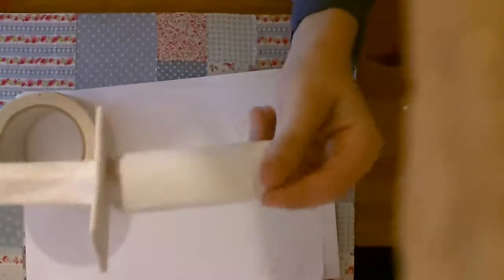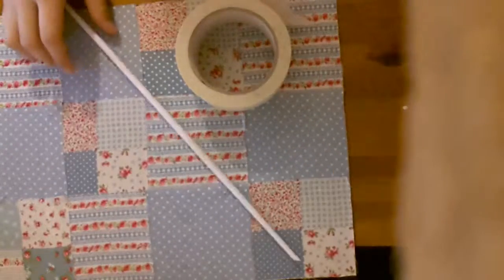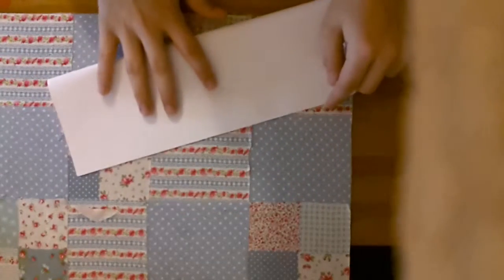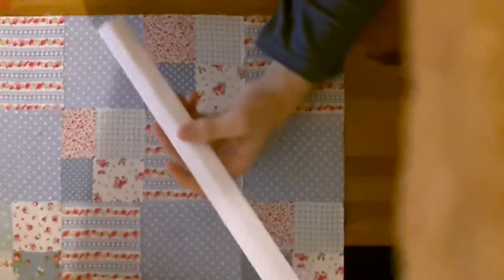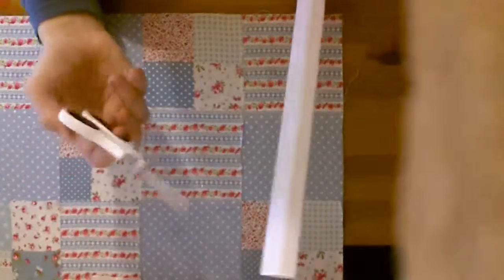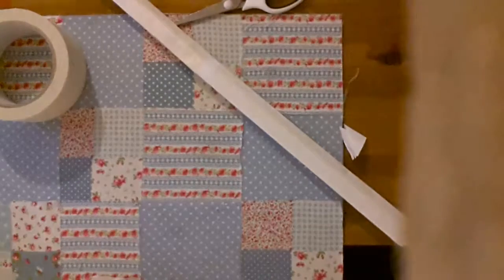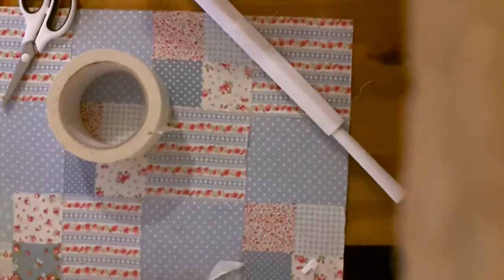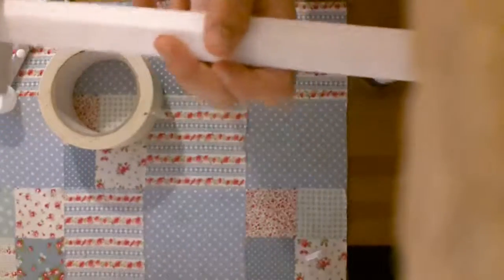Dig: paper sword